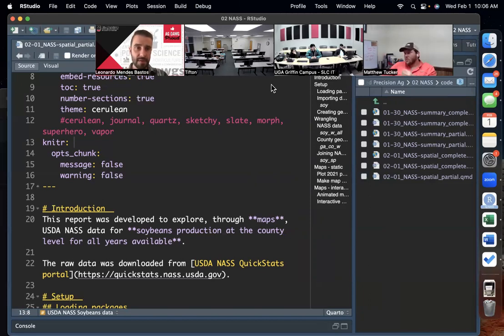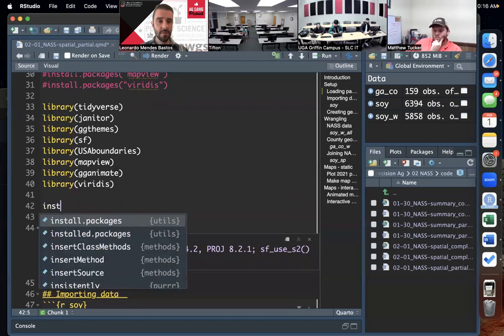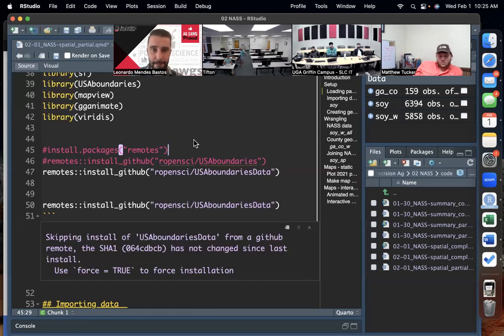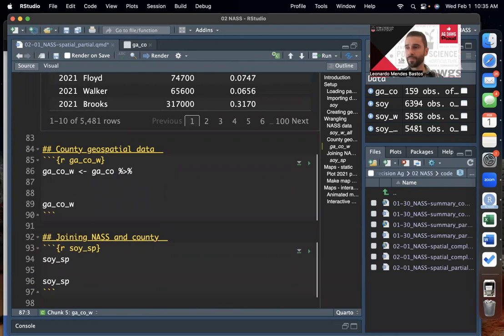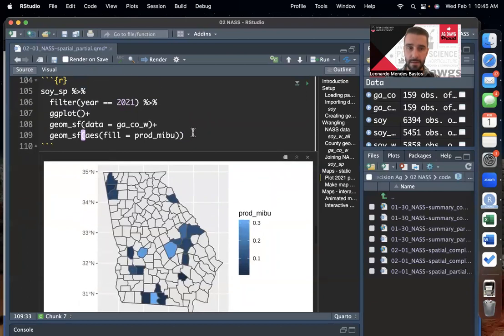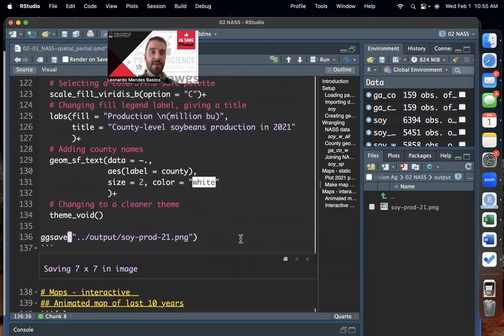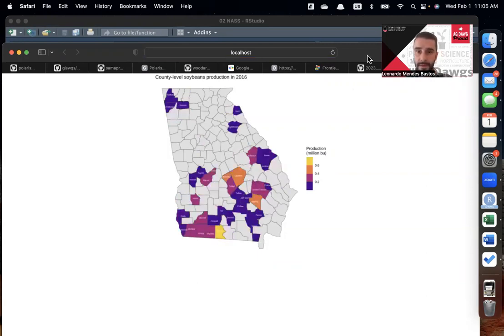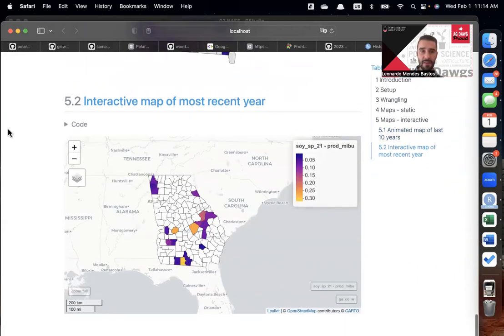2023 Feb 1 - Advanced PA - NASS static and interactive maps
2023 Feb 1 - Advanced PA - NASS static and interactive maps